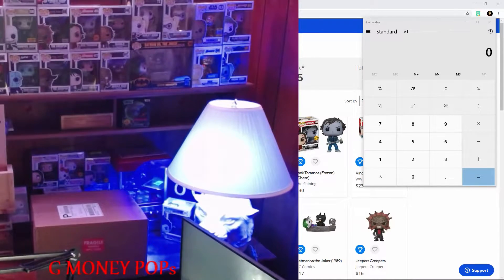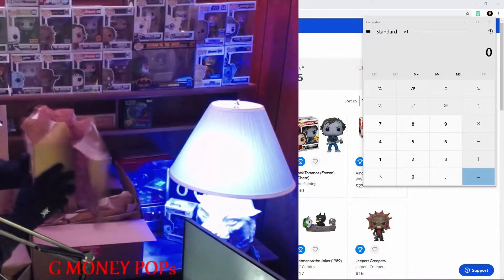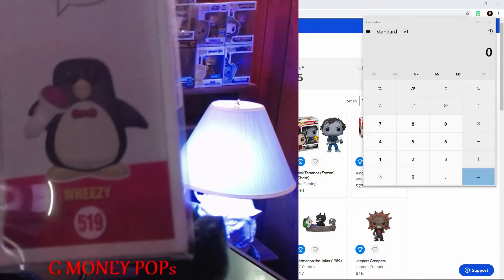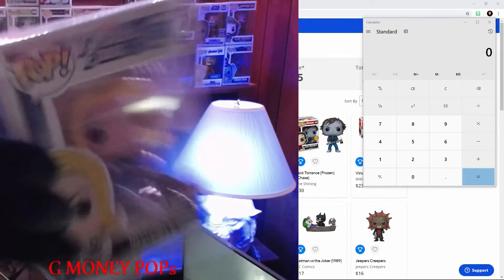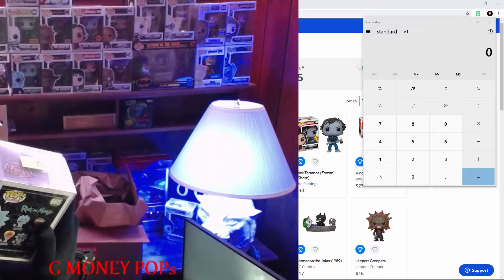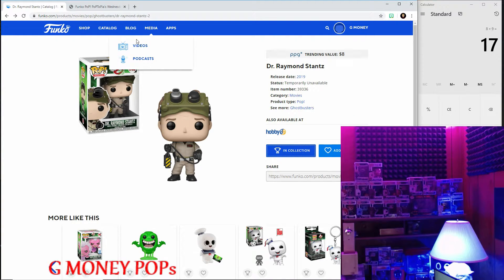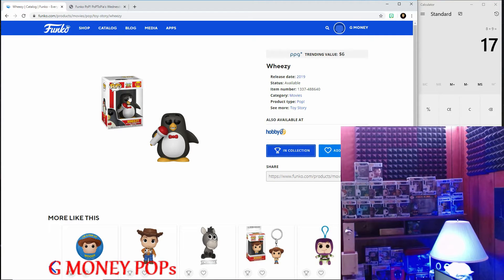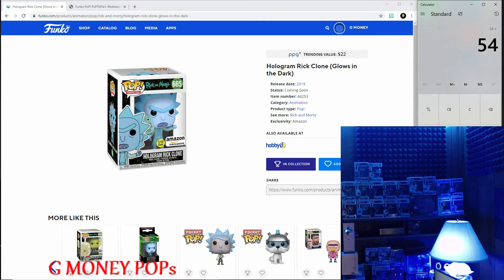PoPToPia MYSTERY BOX!!! FUNKO POPS ROUND 2!